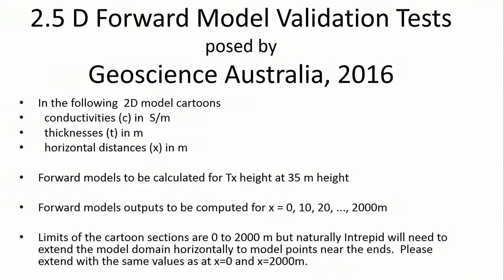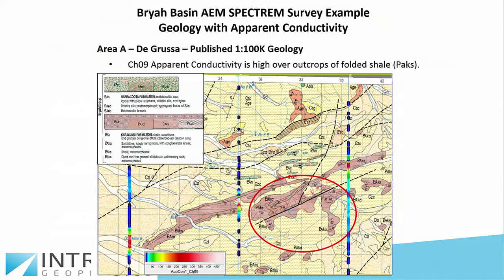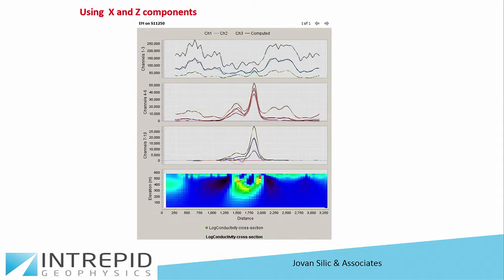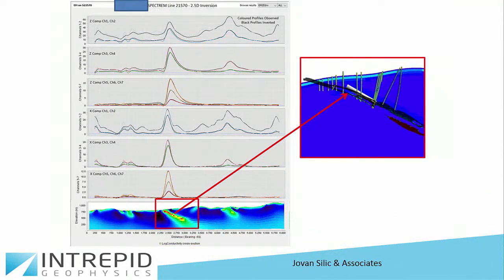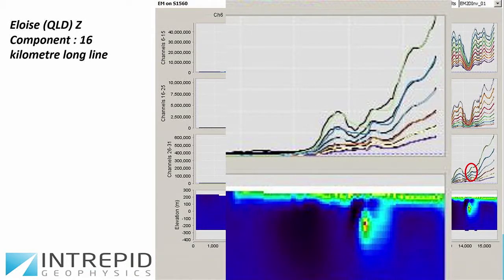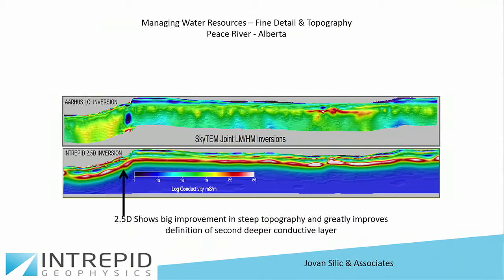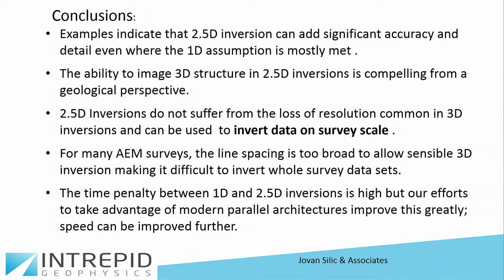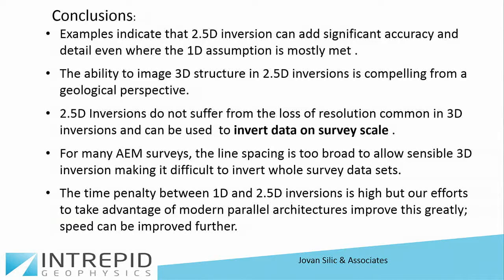Intrepid Airborne EM Inversion